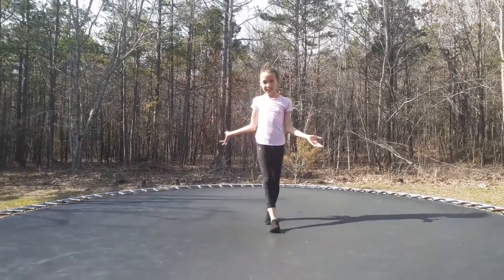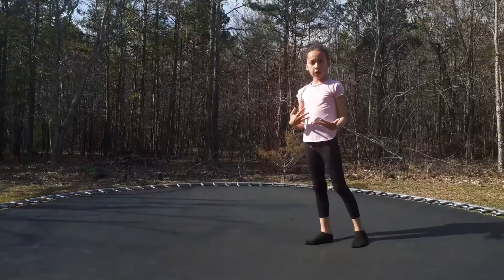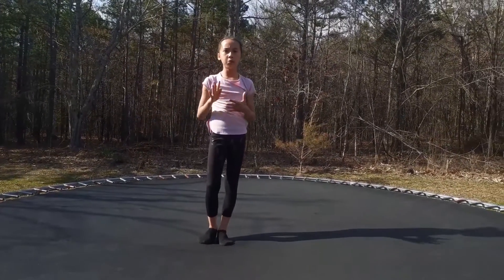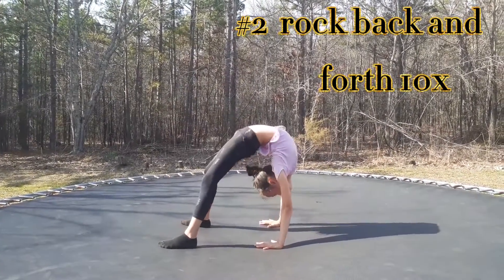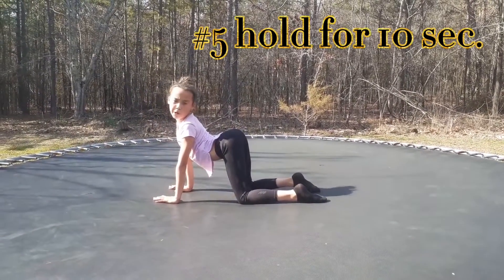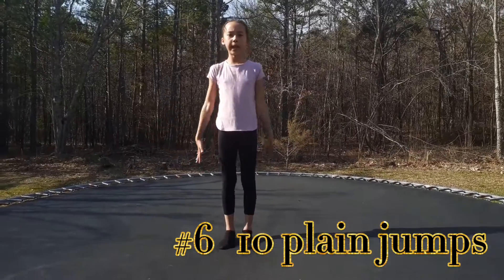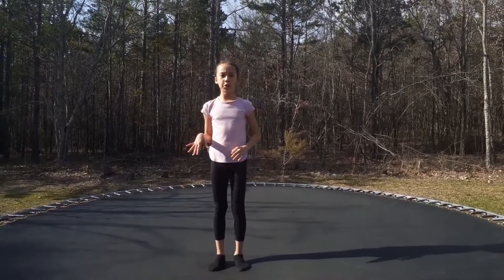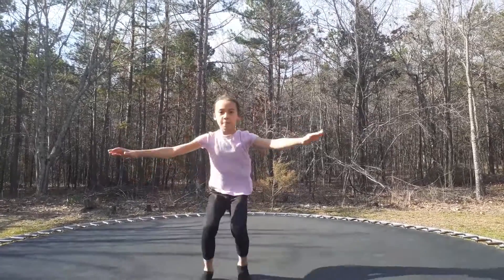Back Handspring On The Trampoline||Exercise||Teaching Basic Back Handspring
Teaching on how to do back handspring and exercises. Hope you like this video i made.